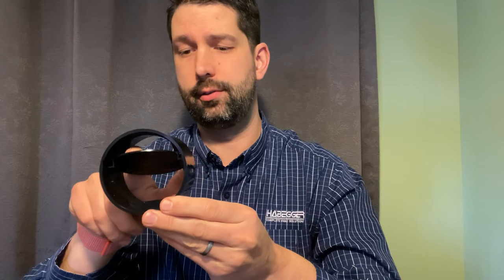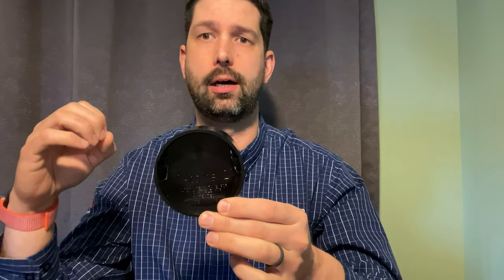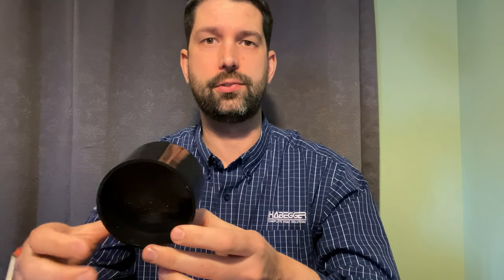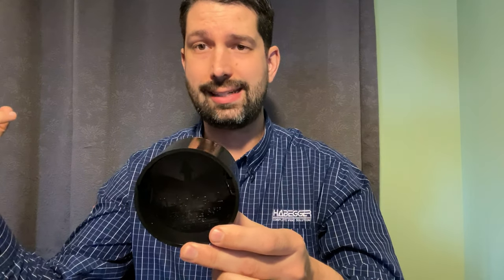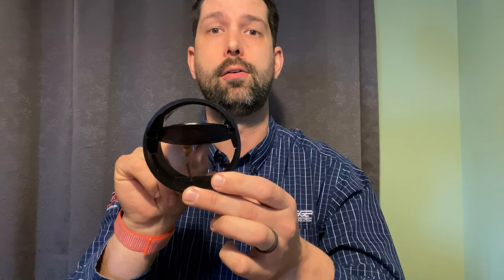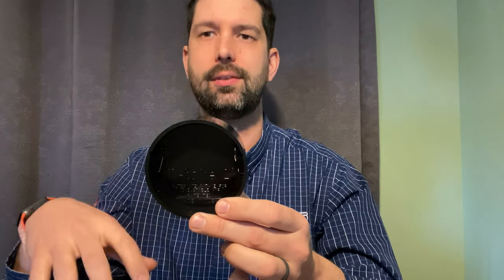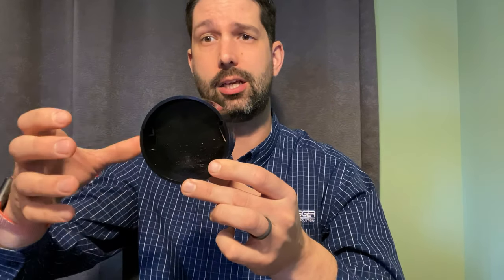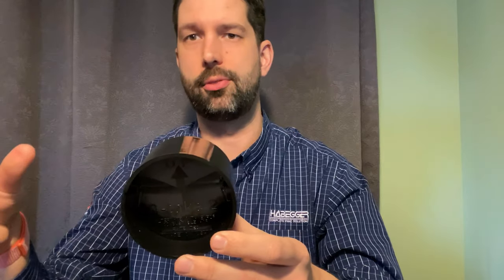Prevent No Heat Calls This Winter With a N-Take 2 Damper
Paul Zinn introduces the N-Take 2, an accessory that should be considered with every new furnace to eliminate no heat calls due to ice, snow, or high winds.